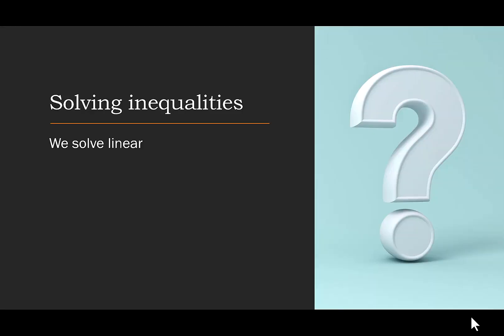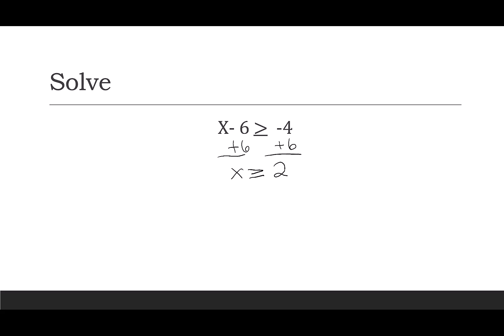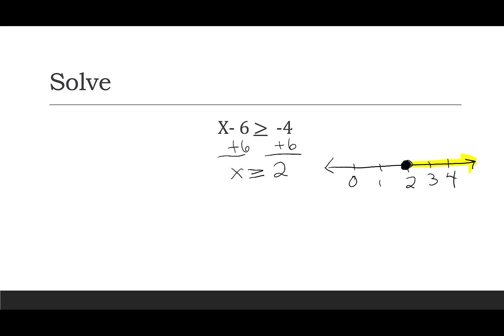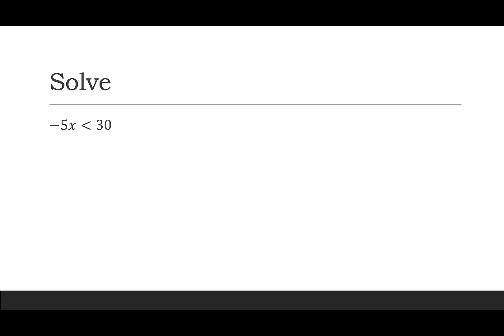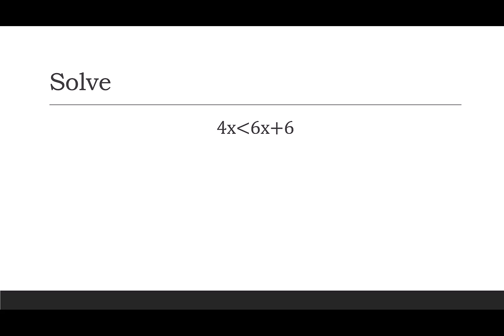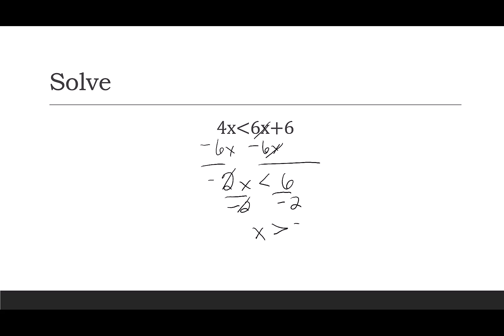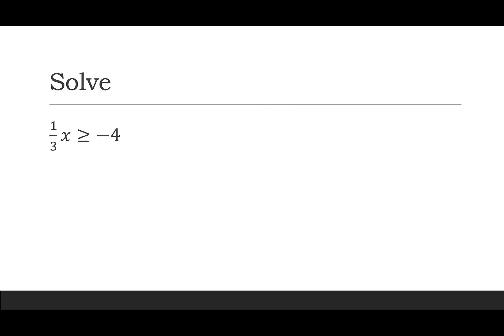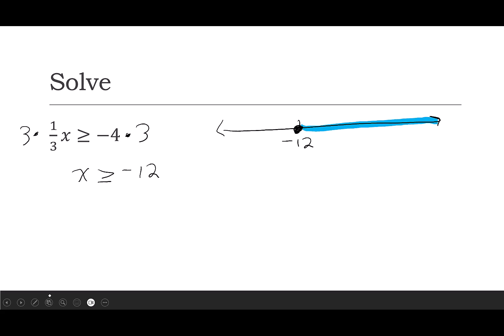Solving Inequalities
This video introduces solving inequalities. I cover solving linear inequalities in one variable that only take a few steps to solve. I then write the solutions as inequalities, graphs on the real number line, and in interval notation.